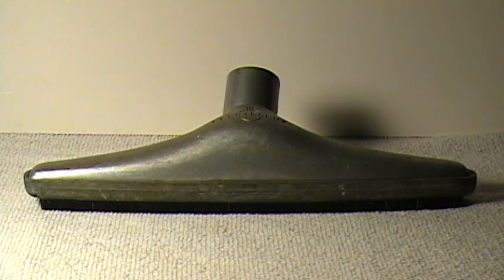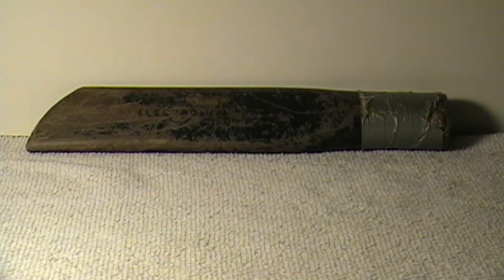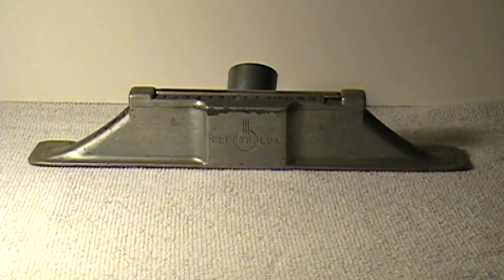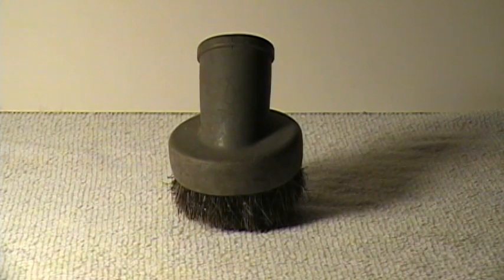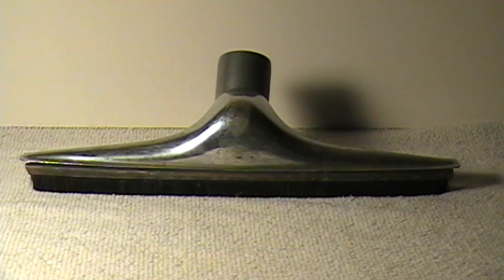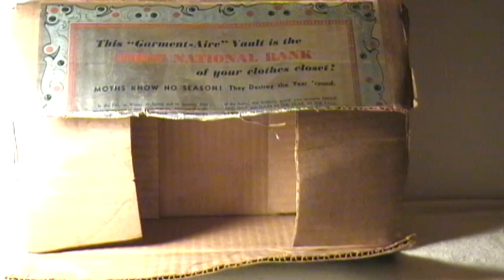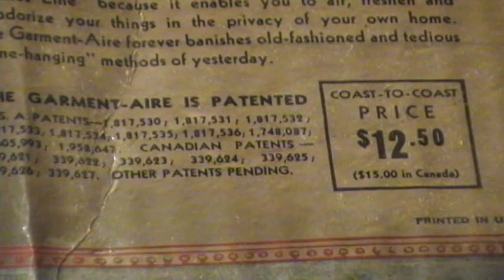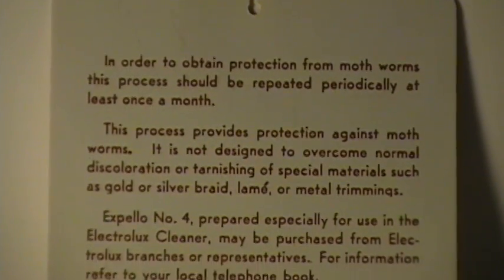VINTAGE ELECTROLUX VACUUM CLEANER ACCESSORIES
Here is a companion video to my vintage electrolux vacuum cleaner youtube video.  This video shows some of the accessories and attachments that came with the original unit.